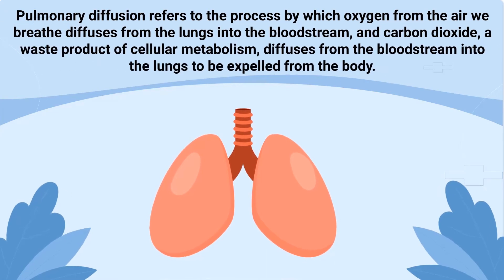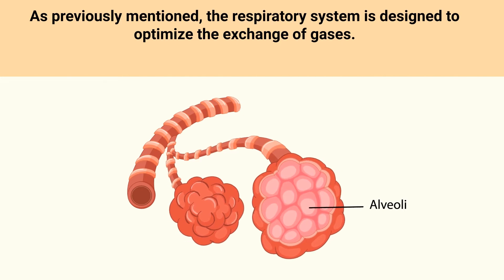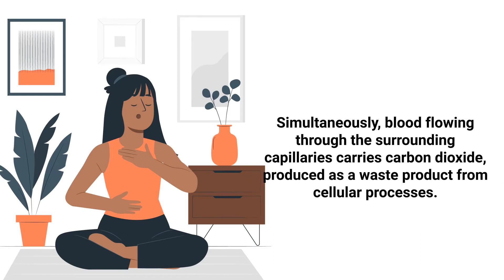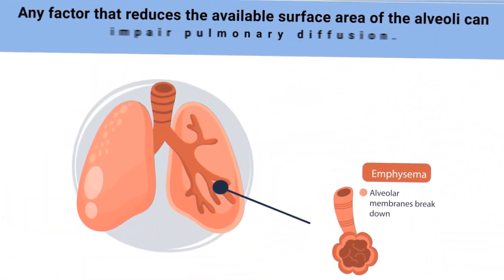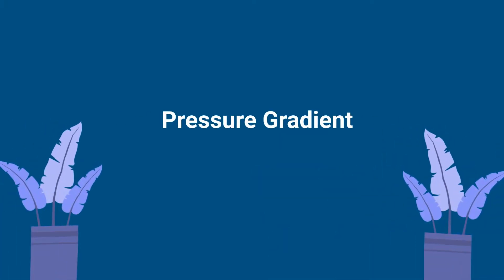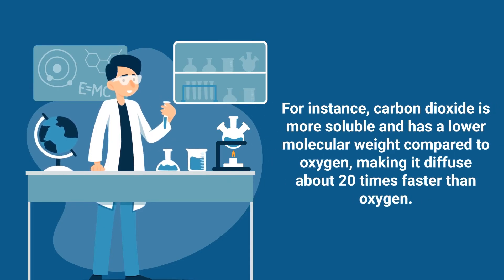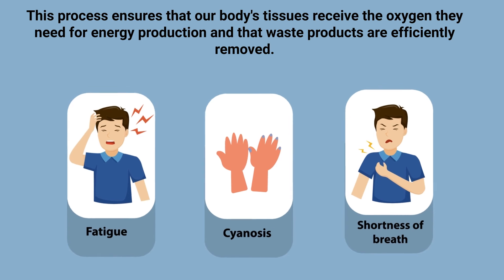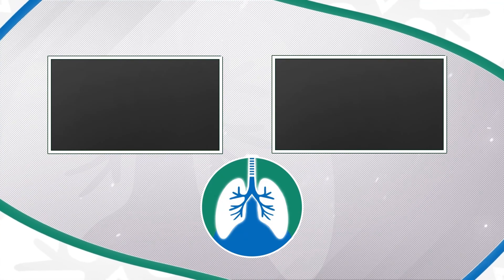Pulmonary Diffusion (Medical Definition) | Quick Explainer Video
What is Pulmonary Diffusion? This video covers the medical definition and provides a brief overview of this topic.

➡️ Respiratory System
The respiratory system is designed to optimize the exchange of gases. The lungs contain millions of small sac-like structures called alveoli, which provide an enormous surface area for gas exchange to occur. These alveoli are surrounded by a rich network of capillaries, the smallest blood vessels in the body. The walls of the alveoli and capillaries are extremely thin, allowing gases to move across them rapidly.

When you take a breath in, air from the environment that is rich in oxygen enters the lungs and travels into the alveoli. Simultaneously, blood flowing through the surrounding capillaries carries carbon dioxide, produced as a waste product from cellular processes.

➡️ Diffusion
Through a mechanism called passive diffusion, oxygen in the alveoli moves down its concentration gradient into the blood, while carbon dioxide in the blood moves down its concentration gradient into the alveoli. This ensures that the body receives oxygen for metabolic processes and gets rid of the carbon dioxide.

➡️ Factors Influencing Pulmonary Diffusion

🟦 Surface Area
Any factor that reduces the available surface area of the alveoli can impair pulmonary diffusion. Conditions like emphysema, where the walls of the alveoli are damaged, can significantly reduce this surface area.

🟦 Diffusion Distance
Gas exchange is most efficient when the distance between the alveoli and the capillaries is minimal. Any thickening of the alveolar or capillary walls, as seen in conditions like pulmonary edema or interstitial lung diseases, can impede the diffusion process.

🟦 Pressure Gradient
The difference in partial pressures of gases, especially oxygen and carbon dioxide, between the alveoli and the blood plays a significant role in the diffusion process. If the pressure gradient is high, diffusion occurs more rapidly.

🟦 Solubility and Molecular Weight of Gases
Some gases diffuse more easily than others due to differences in solubility and molecular weight. For instance, carbon dioxide is more soluble and has a lower molecular weight compared to oxygen, making it diffuse about 20 times faster than oxygen. However, since the primary function of the lungs is to oxygenate the blood, a much larger difference in partial pressure for oxygen is maintained to ensure its efficient diffusion.

The efficiency of pulmonary diffusion is crucial for our overall health. Conditions that compromise this efficiency can lead to a drop in blood oxygen levels, resulting in symptoms like shortness of breath, fatigue, and cyanosis.

⏰TIMESTAMPS
0:00 - Intro
1:31 - Factors Influencing Pulmonary Diffusion
1:35 - Surface Area
1:50 - Diffusion Distance
2:11 - Pressure Gradient
2:27 - Solubility and Molecular Weight of Gases